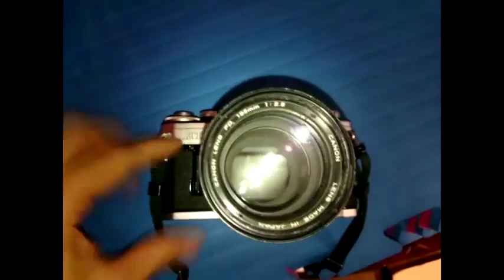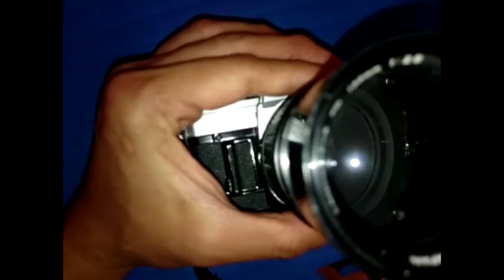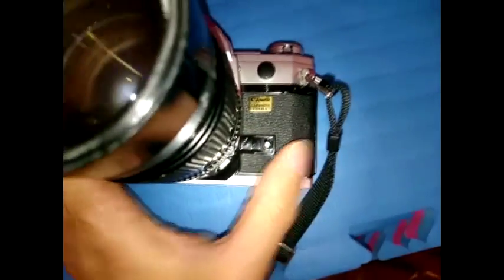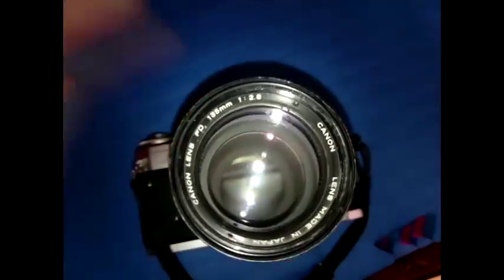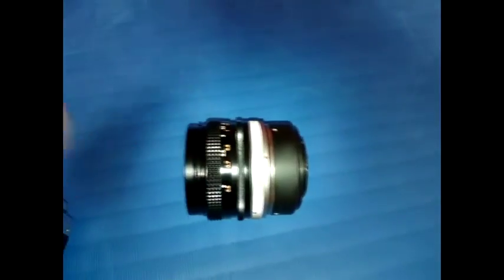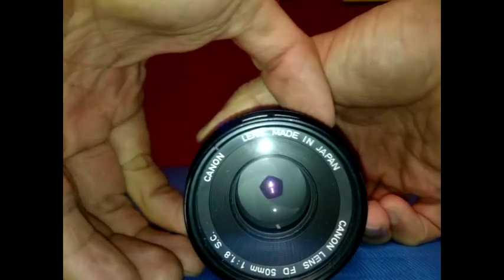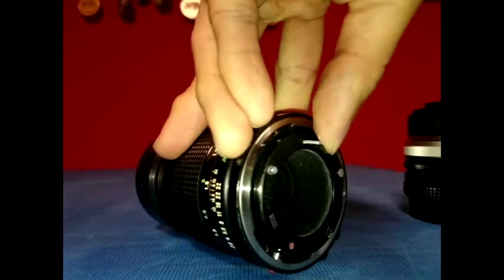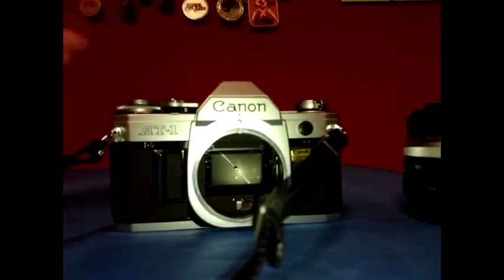Canon FD 50mm f1.8 and 130mm f2.8 aperture ring mechanism comparison